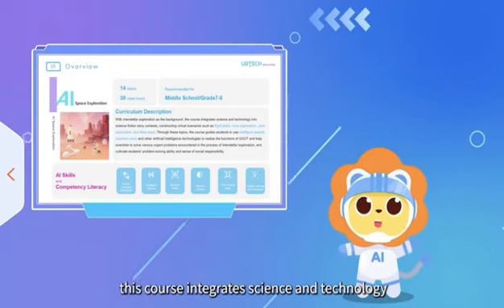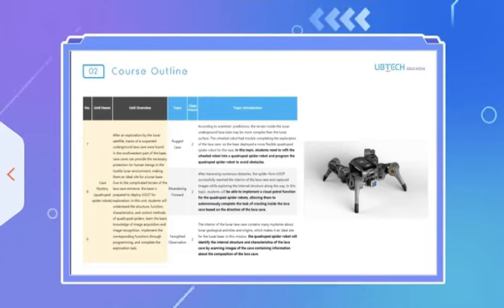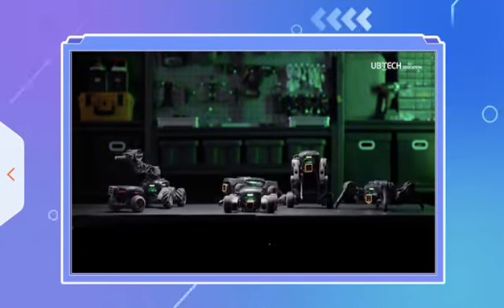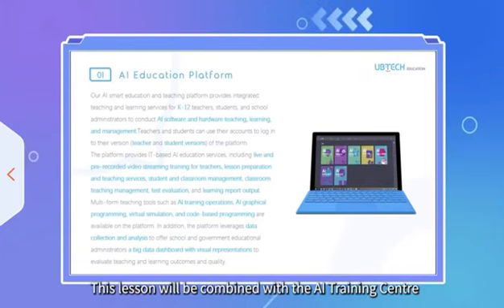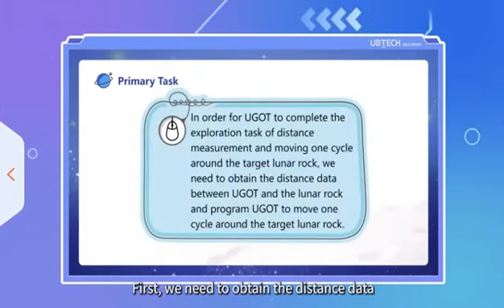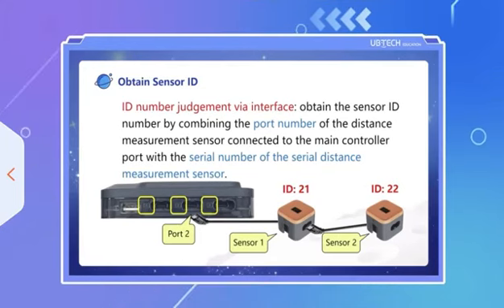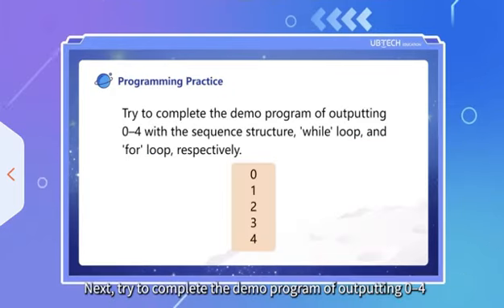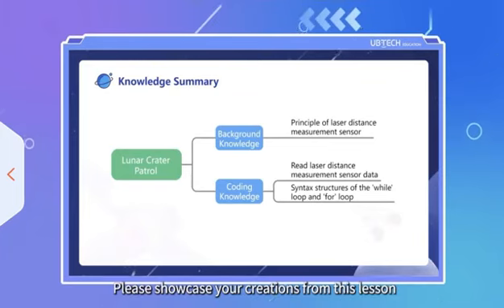AI Space Exploration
uGot AI Space Exploration Curriculum introduction